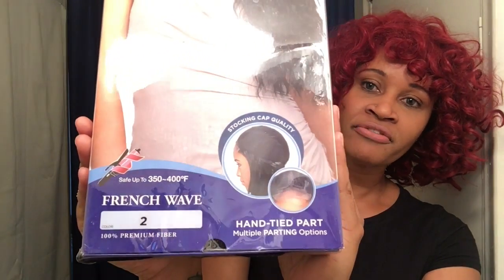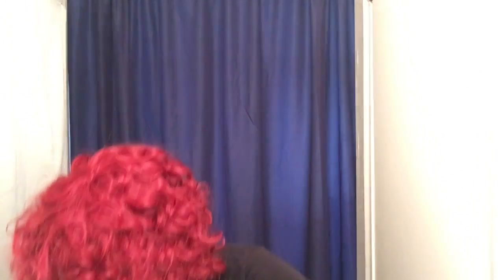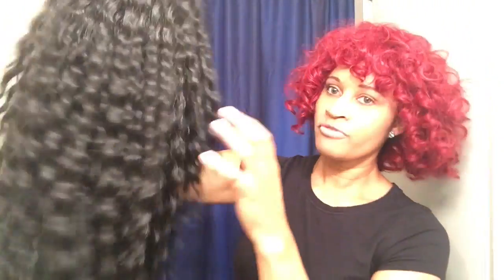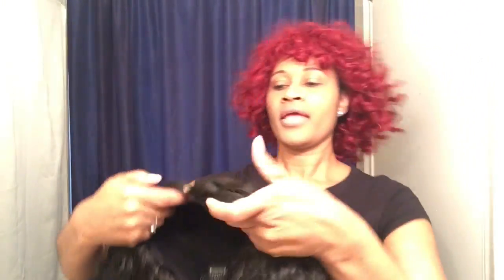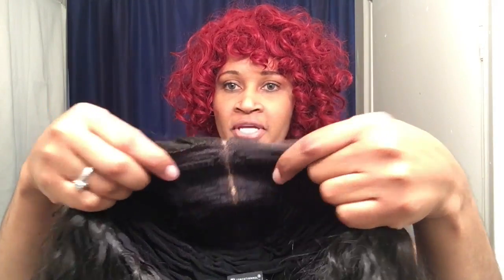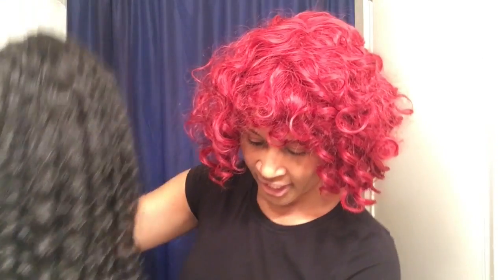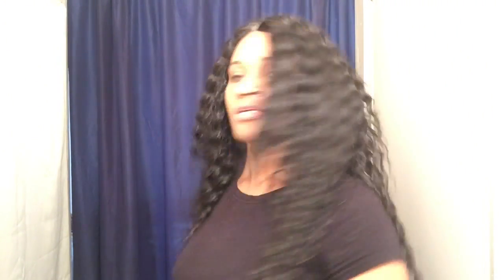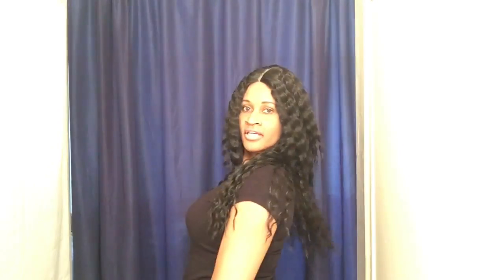Sensationnel Empress Synthetic Custom Lace Wig FRENCH WAVE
Glamourtress.com